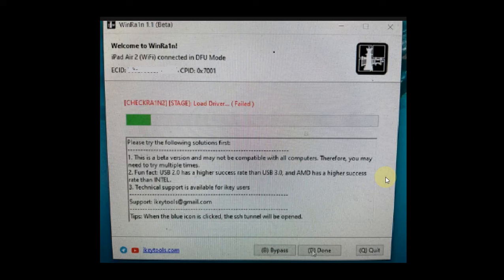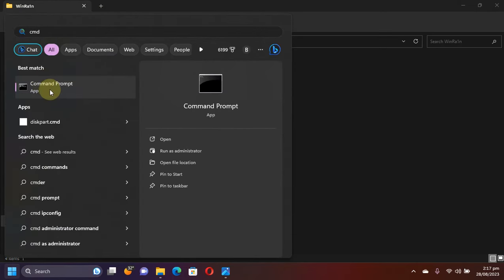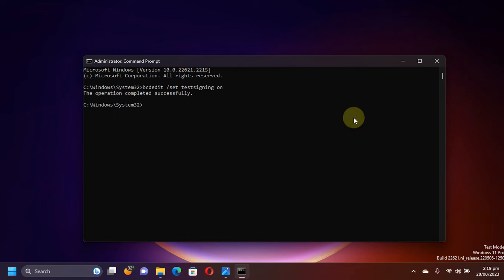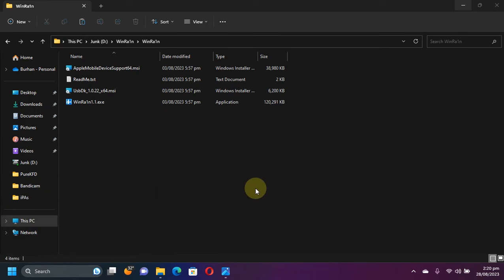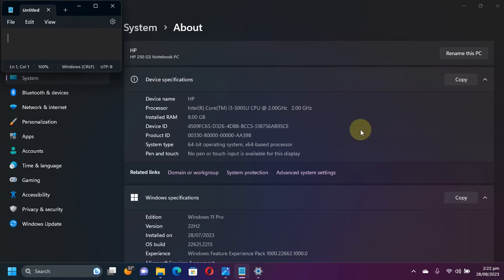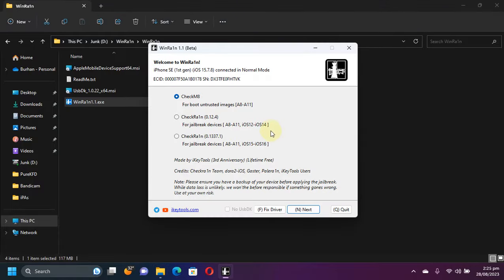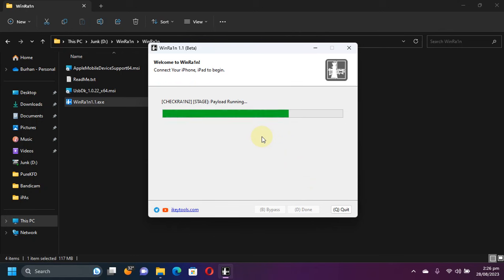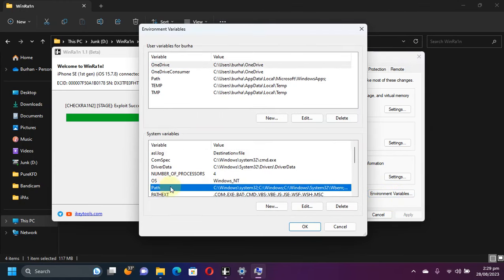[FIX] Winra1n Load Driver Failed Error | Fix Winra1n 1.1/2.0 Load Driver Failed | Two Methods | 2023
In this video I explained in detail that how to fix Winra1n Jailbreak Load Driver Failed error which you may be getting when you try to jailbreak using Winra1n on Windows either by Palera1n Jailbreak or Checkra1n Jailbreak. The method shown along with Winra1n is completely free software.

Note: The exactly same fix works with Winra1n 2.0 also.

Winra1n 1.1 & Winra1n 2.0 paths to add as shown in video:
Winra1n 1.1: AppData\Roaming\WinRa1n\v1.1\iTunes
Winra1n 2.0: AppData\Roaming\WinRa1n\v2.0\Drivers\itunes